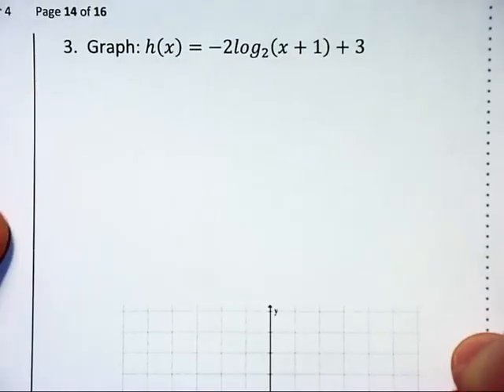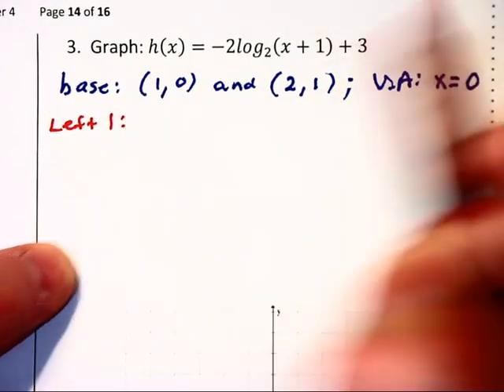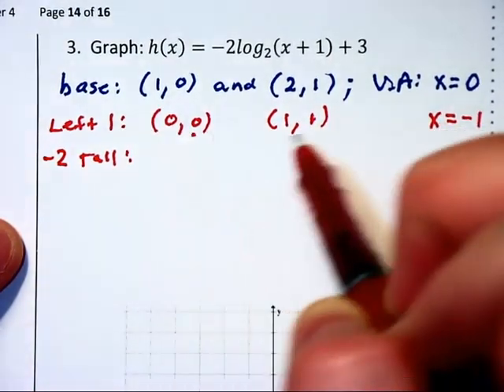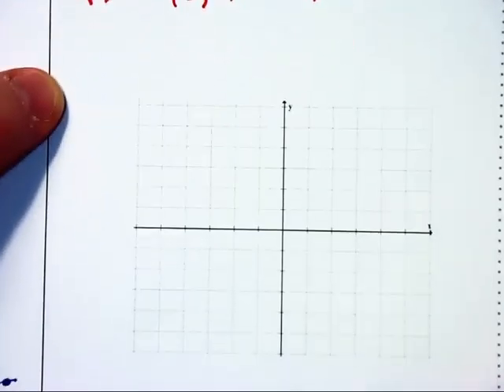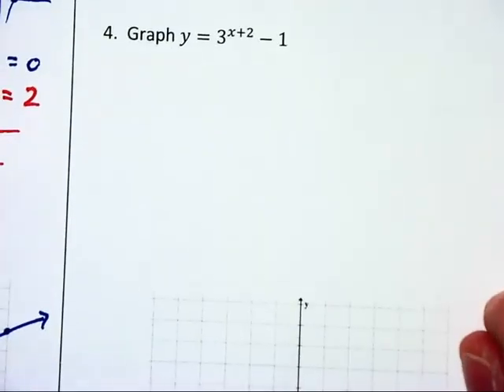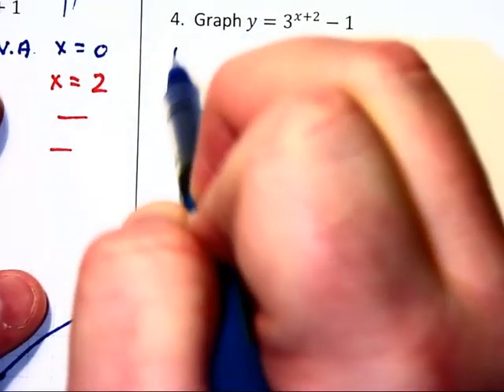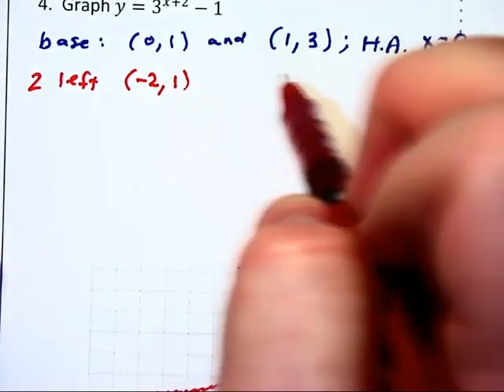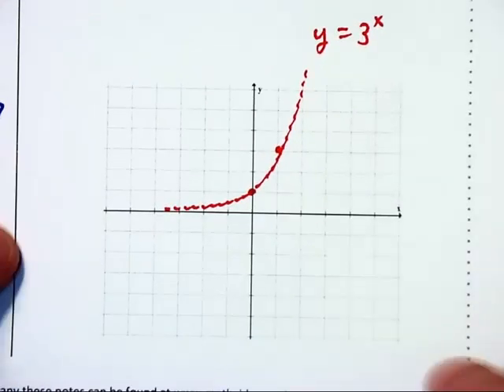4.7b - Chapter 4 Review - part 2